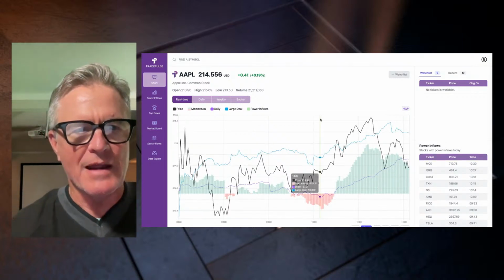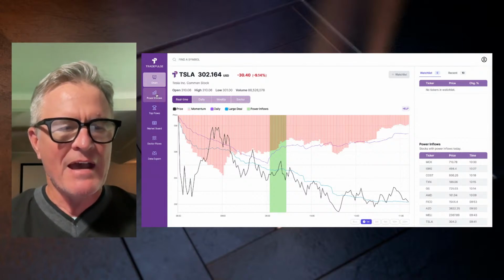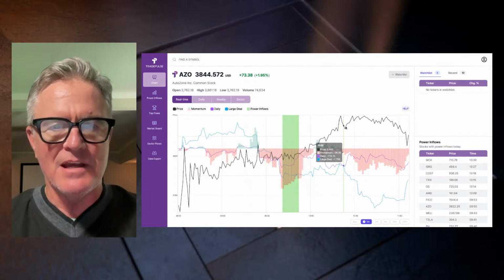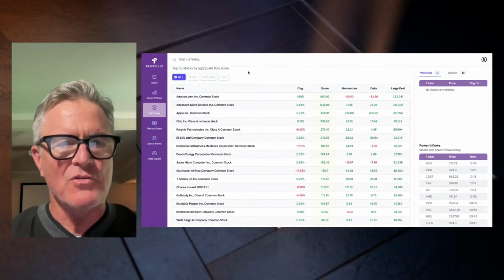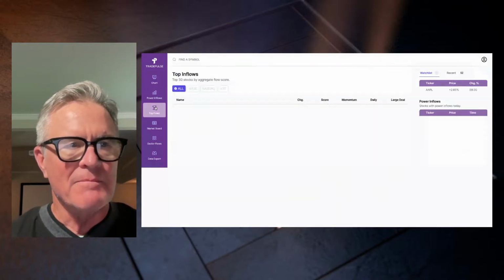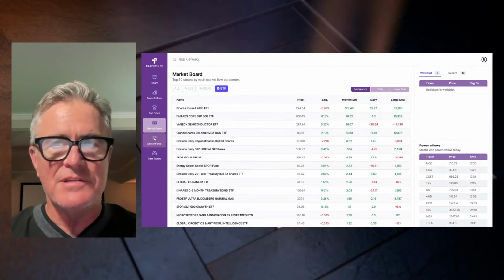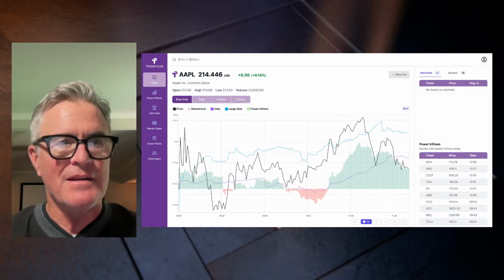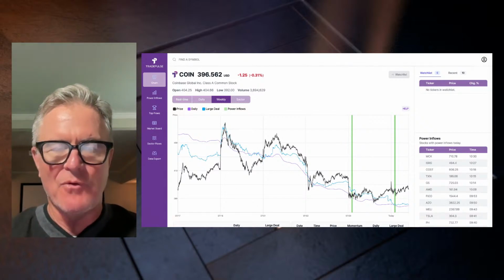Order Flow Analytics | Trade Pulse Ep. 5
Join veteran trader Jay Sutherland as he deciphers the market’s rhythm—cutting through the noise to deliver actionable insights, real-time analysis, and unfiltered trading truths. Whether you're tracking stocks, crypto, or macro trends, Jay’s pulse on price action helps you trade with conviction.